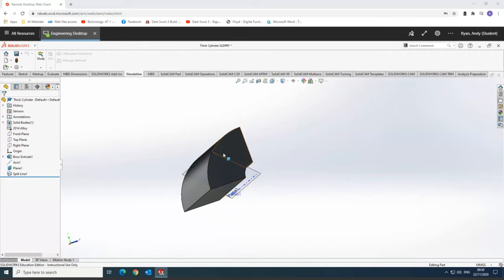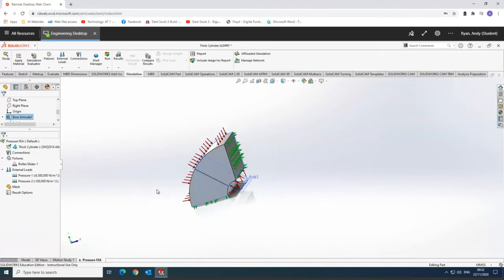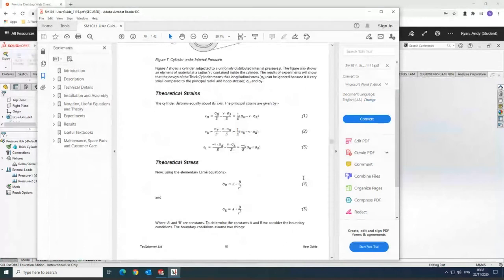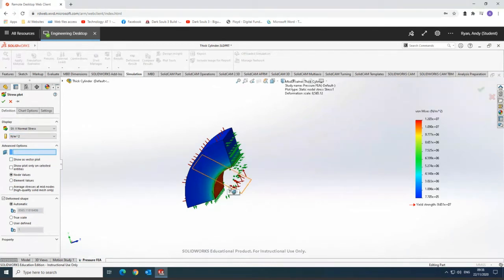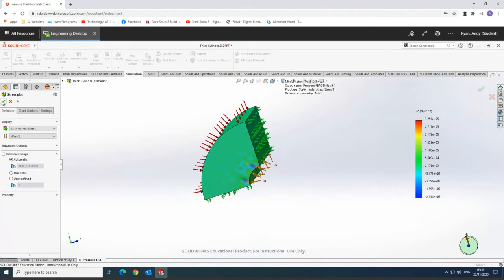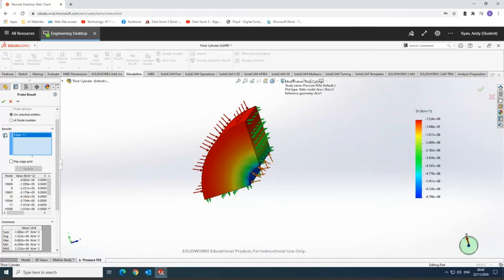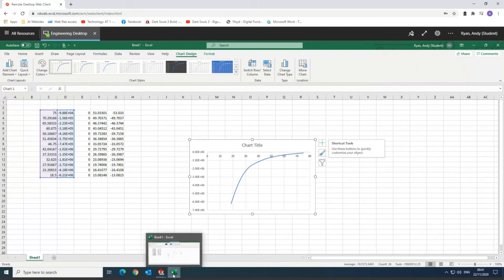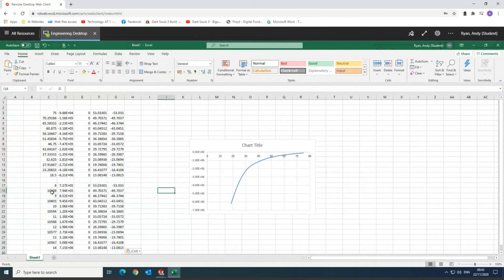FDENG Integrated Engineering: Performing an FEA test using Solidworks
Quick tutorial showing how to obtain simulated stresses for a thick walled cylinder.